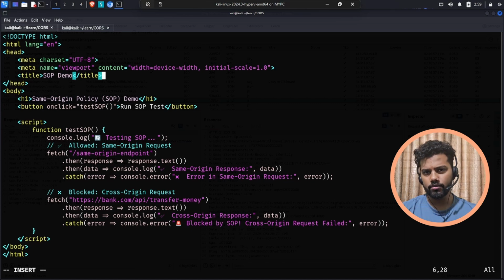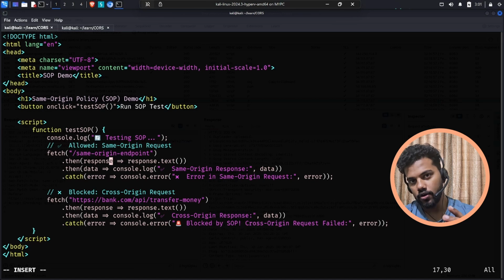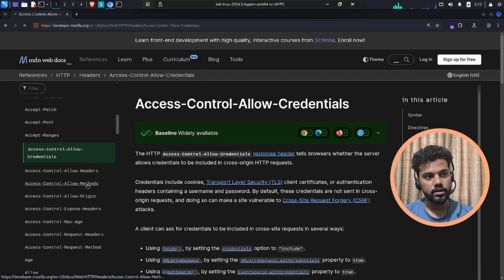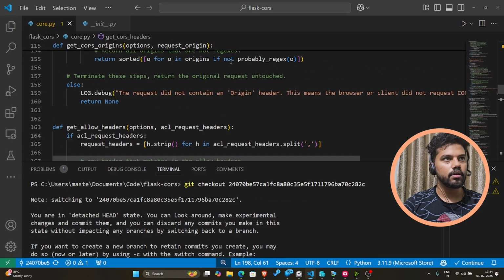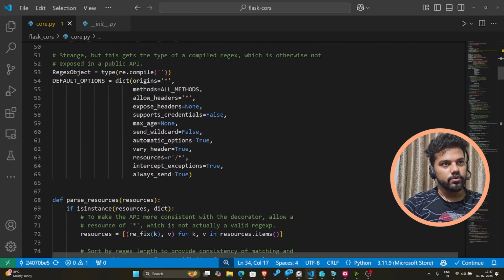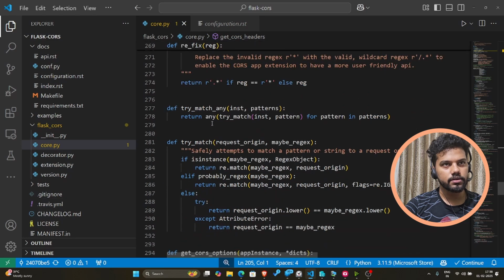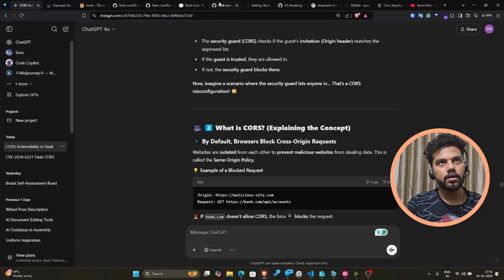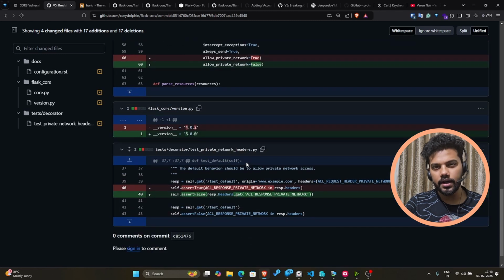How a Simple CORS Mistake Can Expose Your Private Data! (CVE-2024-6221 & SOP Explained)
In this video, I break down CORS (Cross-Origin Resource Sharing), SOP (Same-Origin Policy), and how a critical vulnerability (CVE-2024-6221) in Flask-CORS could let attackers access your internal network resources! 🔥

💡 What You’ll Learn:
✅ What Same-Origin Policy (SOP) is and why do browsers enforce it.
✅ How CORS works and when it’s needed.
✅ The security risk in Flask-CORS (CVE-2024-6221) that exposes private networks.
✅ How to protect your applications from this misconfiguration.